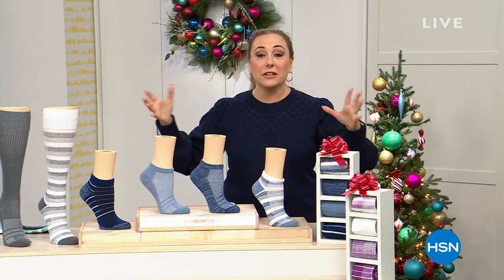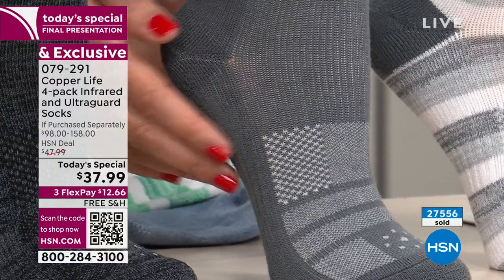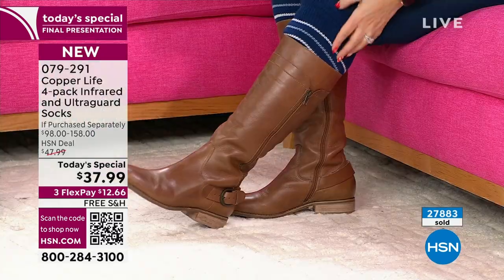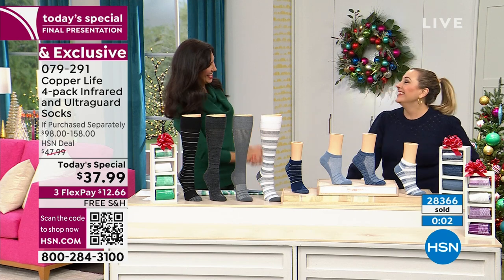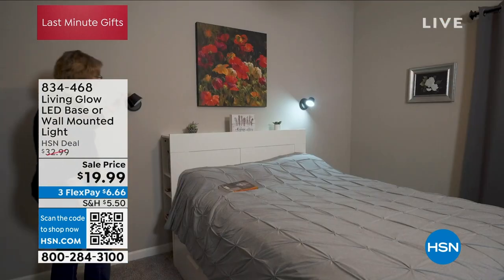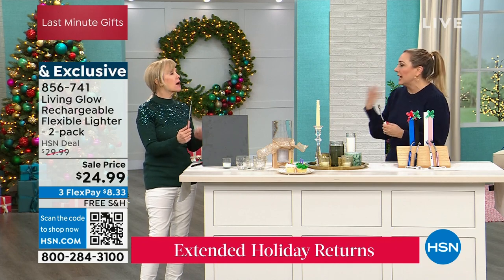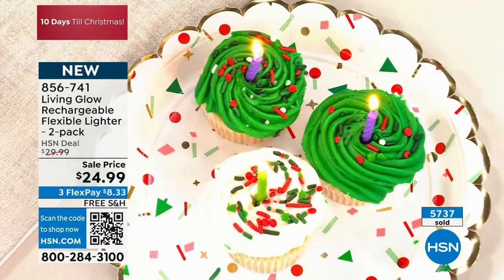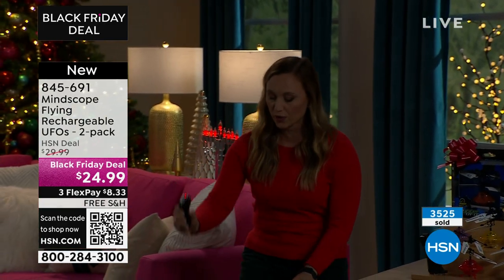HSN | Last Minute Deals On Gifts - Copper Life 12.15.2023 - 04 PM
Save on essential compression and post-workout recovery innovations from Copper Life.